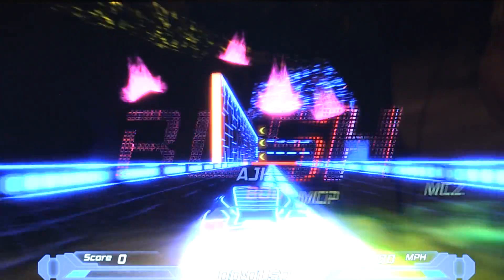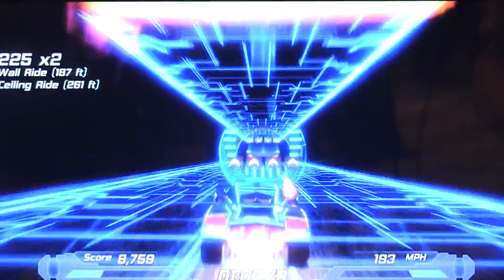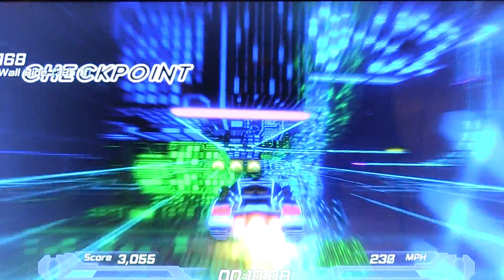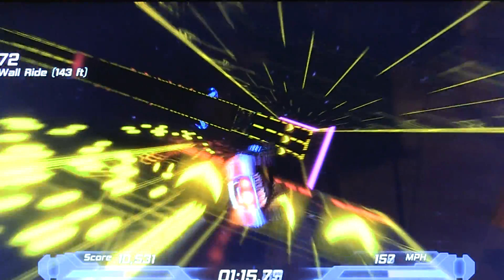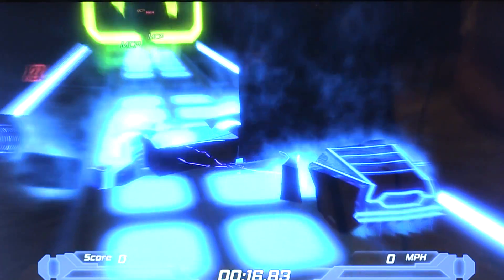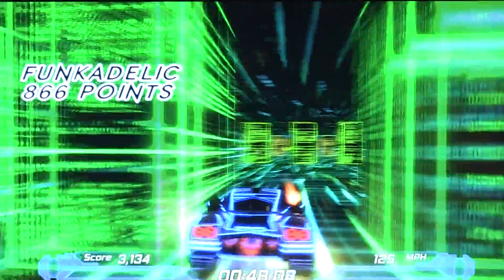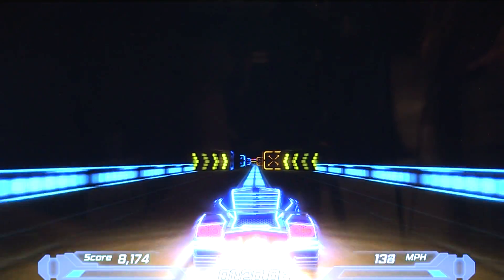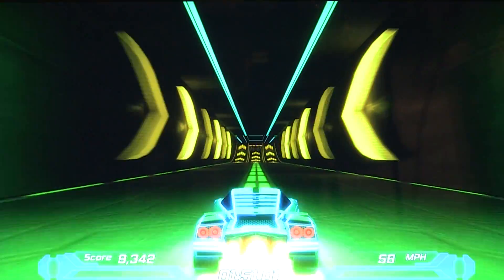DICE 2012 - Profile of IGC Finalist NITRONIC RUSH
At this week's DICE Summit in Las Vegas, the 3rd annual Indie Game Challenge took place. We decided to profile some of the games selected as finalists. In case of NITRONIC RUSH, this is final year student project from DigiPen University.

While not driving at the same time, Kyle Holdwick, grants us a pay-by-pay of the action, from this "survival driving game" (nice creative genre infusing there). His commentary also provides an overview of the game's development and some of the things that most inspired them. Fans of Midway's rather long defunct arcade and console racing series - San Francisco Rush - may be happy to see this team carry the torch in a world where publishers won't.

NITRONIC RUSH is free to download for PC for the link listed below. Given that it is best played on a gamepad, one might "hope" it shows up in the future as a downloadable console game.

-- Links --

-- Full Game Credits --

Kyle Holdwick: Executive Producer, Gameplay Programming, Obstacle Logic
Andy Kibler: Game Designer, Level Design
Chris Barrett: Technical Director, Architecture, Trick System, Menu Logic/Design, Website/Server Admin
Andrew "Angrew" Nollan: Graphics Programmer, Art Director, Obstacle Logic, Gameplay Programming, Level Editor Logic
Jason Nollan: Physics Programming, Vehicle Design/Modeling, Gameplay Logic
Laura Borgen: Concept Art, Texturing
Eddie Peters: Concept Art, Modeling, SFX
Ariel Gitomer: Concept Art, Modeling
Nathan Aldrich: Concept Art, Modeling
Jordan Hemenway: Audio Director, Music Composition, Sound Design, Website Development
M.J. Quigley "The Quiggles": Music Composer, Interactive Music Layers